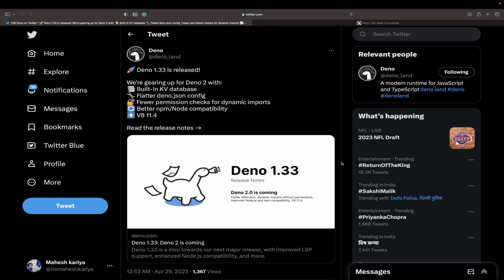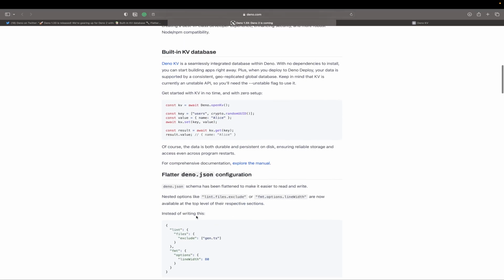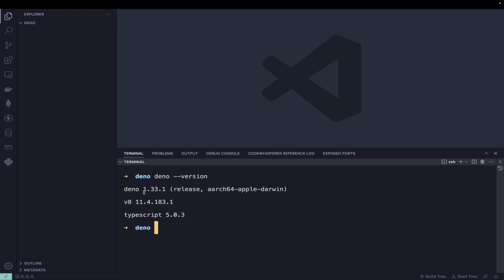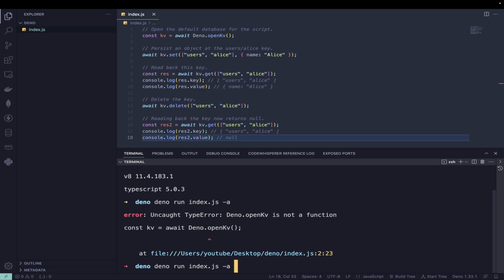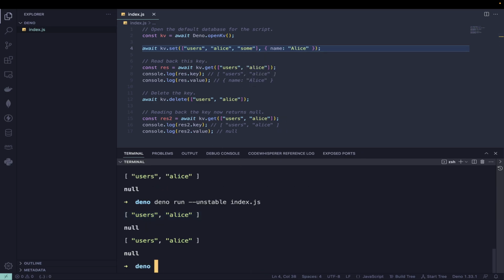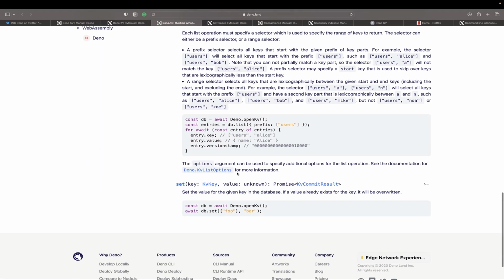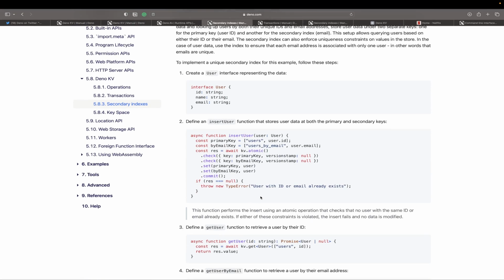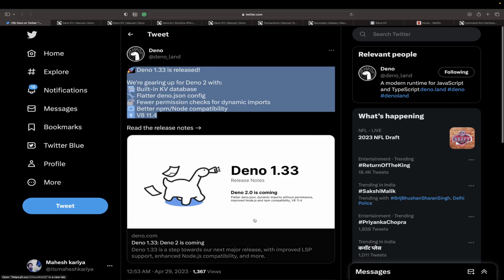Deno 1.33: Deno 2 is coming | Built-in KV database and much more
This video is about the upcoming release of Deno 2, a secure and efficient runtime for JavaScript and TypeScript. The creators of Deno are working hard to make coding more accessible and more efficient by removing unnecessary boilerplate code and build steps. Deno 2 will have a more robust LSP, allowing any code editor with LSP support to work great with Deno projects. The release will also have better performance for HTTP and WebSocket servers and will lay the foundation for further performance work. Security is a priority for Deno, and the opt-in permission model lets you know what your code has access to. Deno 1.33 takes us closer to these ideals by introducing a built-in KV database and improvements to npm and Node compatibility. The deno.json schema has been flattened to make it easier to read and write, and there will be fewer permission checks for dynamic imports. In this video, we will explore these changes and discuss what to expect in the upcoming release of Deno 2.

My Username: itsmaheshkariya